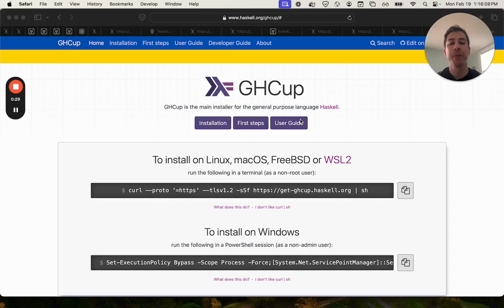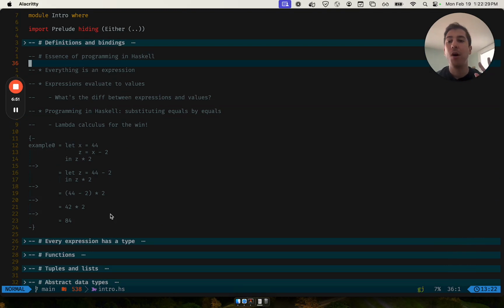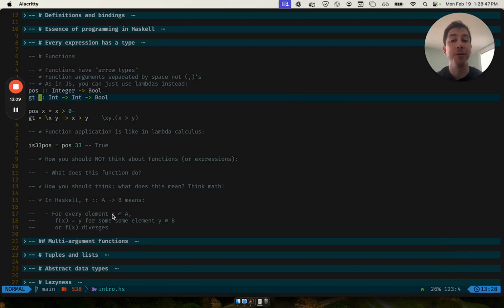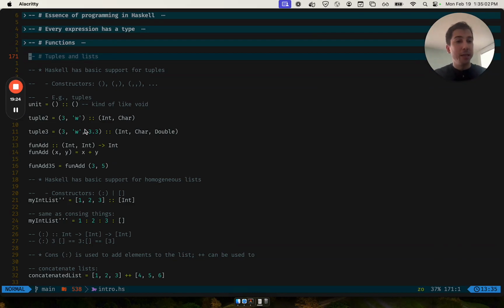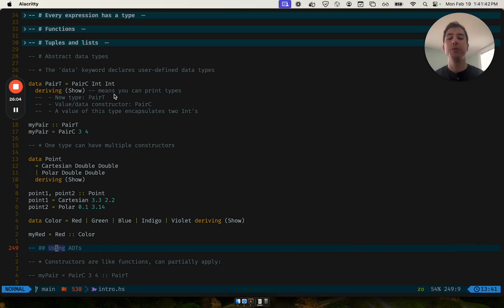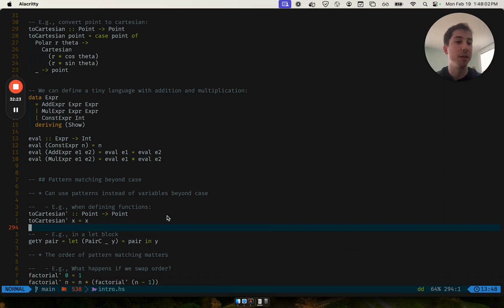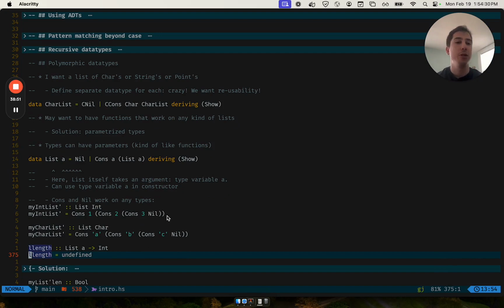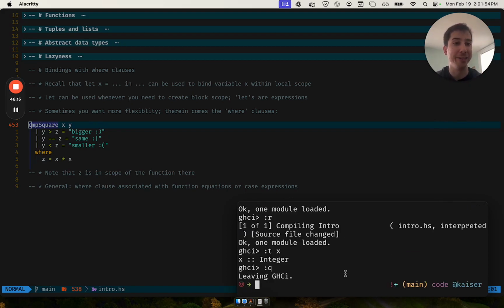Learn to code in Haskell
For CS 538 @ UW-Madison. This is intended as a first introduction to the language, it is not a complete language breakdown.